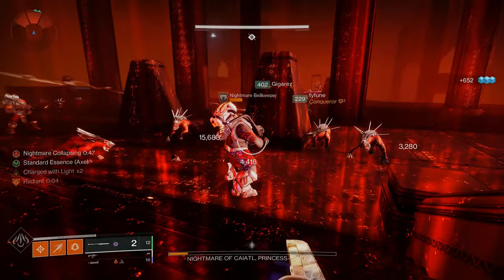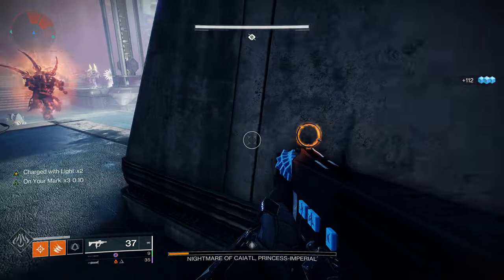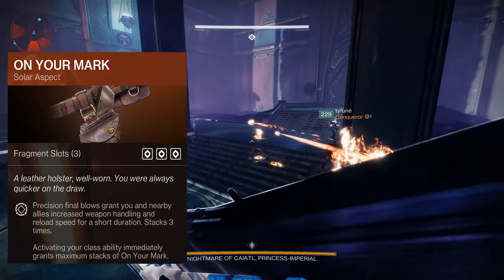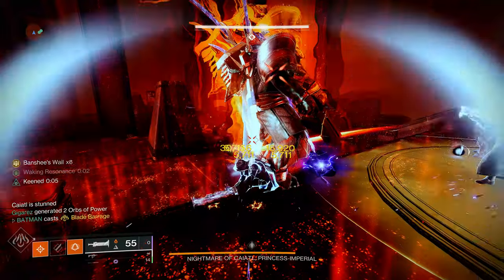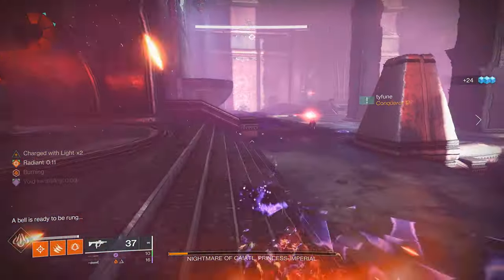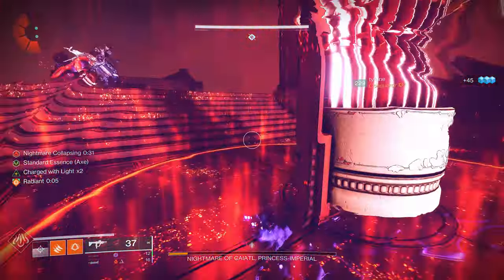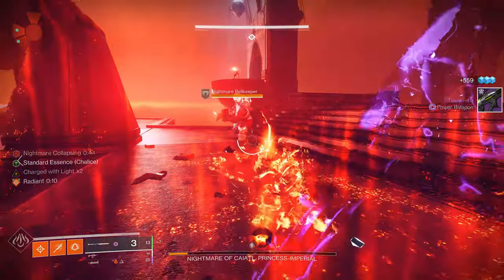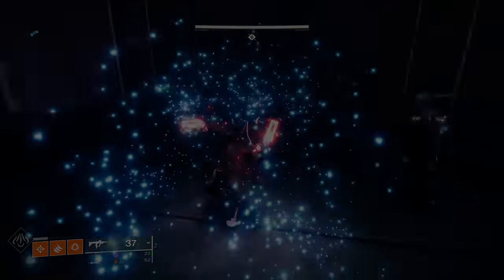Become IMMORTAL... In Destiny 2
This solar hunter build will change how you play destiny 2. You will become an immortal sun god. This is one of the best and strongest builds I've ever created. The survivability, utility and versatility of having infinite invisibility when used correctly will make you truly unkillable.

DIM
Solar Hunter Build

My Gear
⚡Destiny 2 Beyond Light Cayde-6 Statue
⚡Destiny 2 Beyond Light The Drifter Statue
⚡Xbox Elite Wireless Controller Series 2
⚡Logitech G502 HERO
⚡Razer Huntsman Elite Gaming Keyboard
⚡Elgato Stream Deck XL
⚡Rode PodMic
⚡GoXLR Mini
⚡ASTRO A40 TR Wired Headset
⚡Anker 5-Port USB Wall Charger
⚡SAMSUNG T5 Portable SSD 1TB
⚡Logitech G560 PC Gaming Speaker System
⚡USB C Cable, Anker Powerline+ USB-C to USB-A